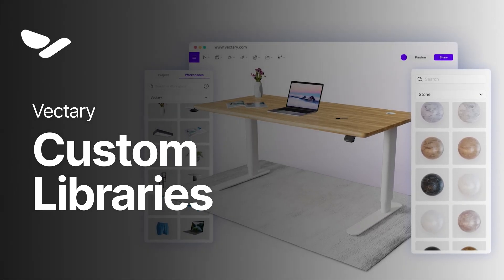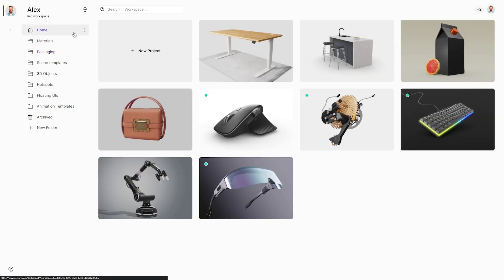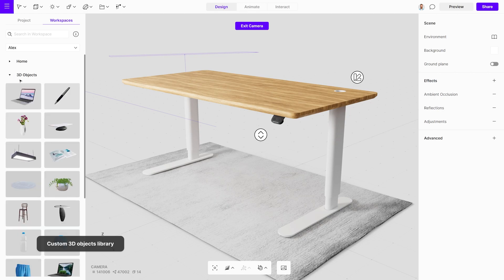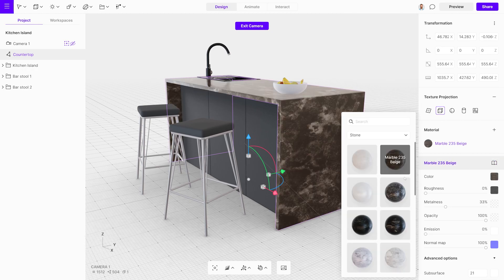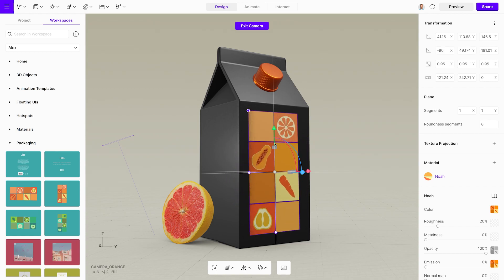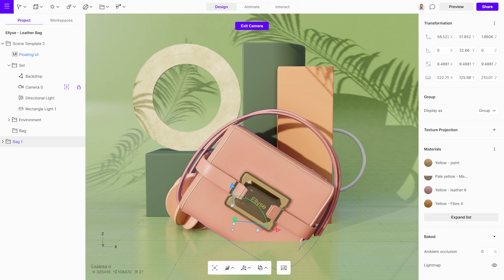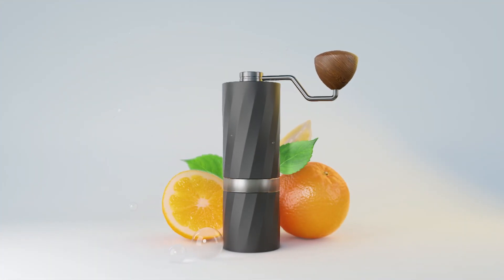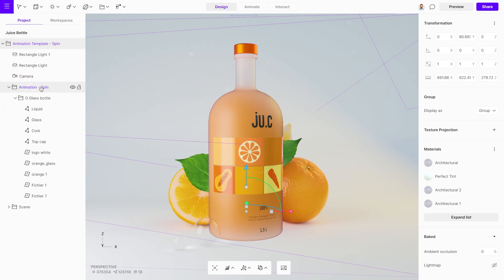Custom libraries in Vectary | Organize your 3D assets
Create custom libraries in Vectary and get the most out of your Pro account. Boost your workflow efficiency by storing your files and using them for your next project.

0:00 Introduction
0:29 Custom 3D object library
0:49 Custom material library
1:03 Custom 2D graphics library
1:18 Custom scene templates library
1:40 Custom hotspots and floating UI library
1:50 Custom 3D animation library